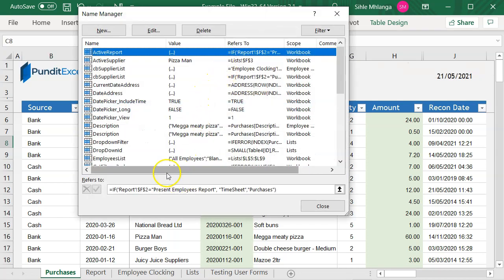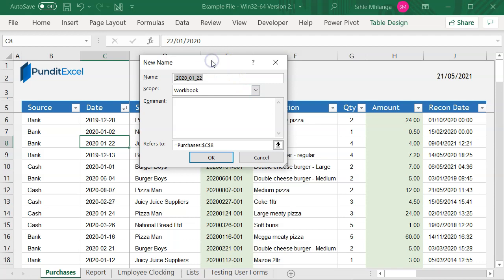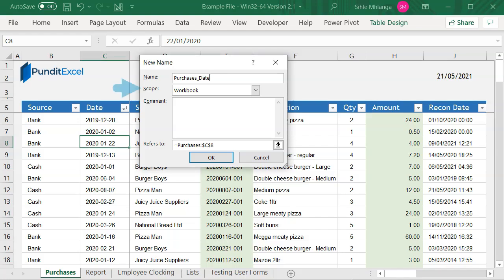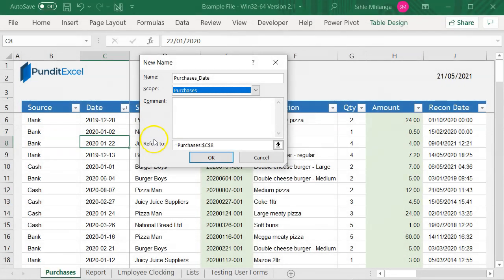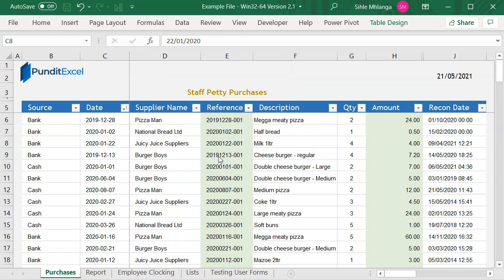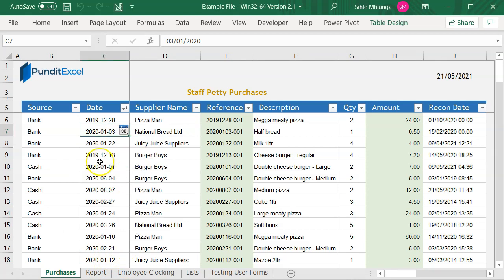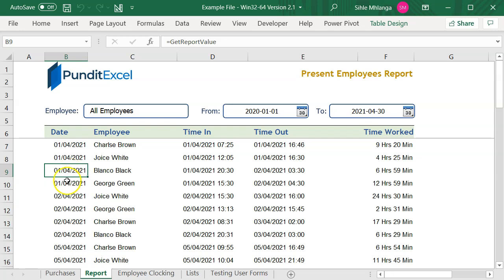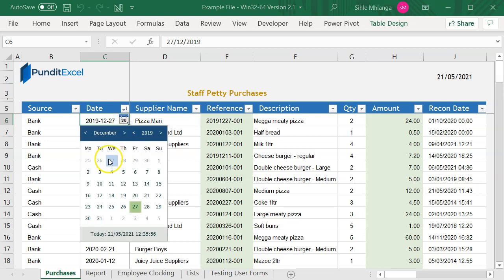Worksheet Integration - Defining a Date Range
Professional Date & Time Picker for Microsoft Excel (Download Only)

The Date Picker allows you to view a calendar and then select the correct date, without having to worry about formatting a date correctly.
This video is a tutorial on inserting a Date and Time Control into MS Excel.
Date Picker for Excel inserts a pop-up calendar into Microsoft Excel. It works like a drop-down calendar, offering a handy date selector. The picker button is activated automatically when you click a cell that is formatted as date, contains a date value or underneath the text "Date".
It is a smart and a professional date picker.